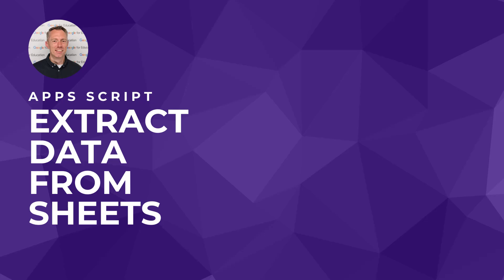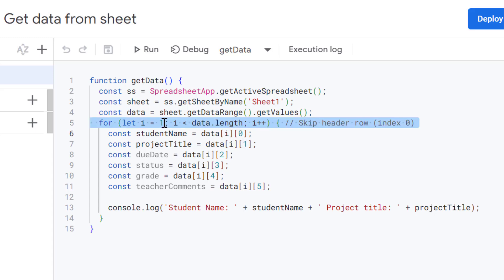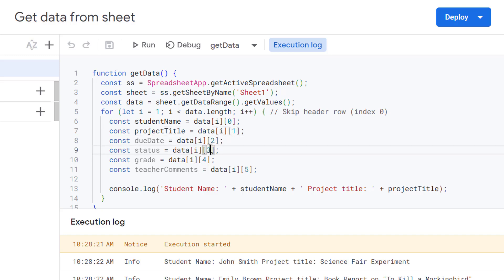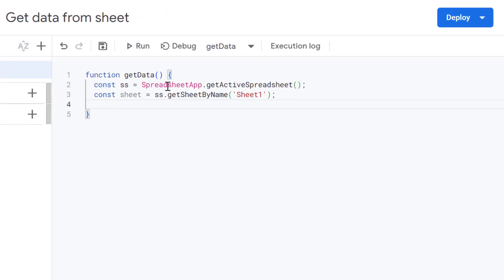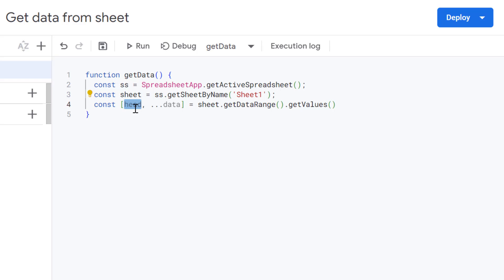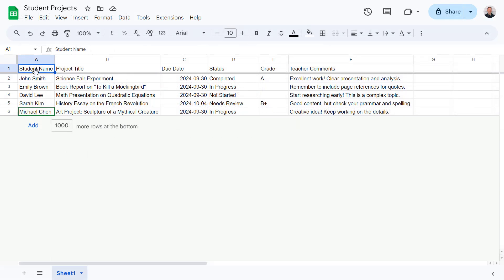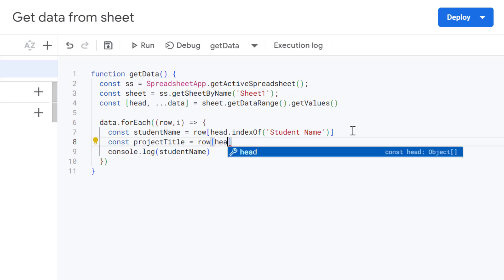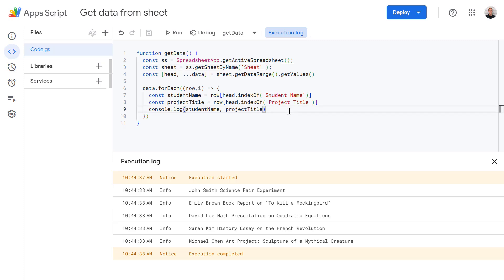The BEST Way to Get Data from Google Sheets with Apps Script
Tired of manually copying and pasting data from your Google Sheets? In this video, we'll show you a smarter way to extract data using Google Apps Script. We'll ditch the old-school methods of hardcoding column indices or relying on A1 notation. Instead, we'll harness the power of the spread syntax (...) and the indexOf() function to create clean, flexible, and efficient code.

You'll learn how to:
- Connect your Apps Script to your Google Sheet
- Effortlessly separate header rows from data rows
- Dynamically locate and retrieve data based on column names
- Lay a strong foundation for building more advanced spreadsheet automations
- Whether you're a beginner or an experienced scripter, this video will equip you with a valuable technique to streamline your data extraction tasks and make your Google Sheets work for you!

Chapters:
00:00 Introduction
00:23 Method 1 - Hard-coding column indices
02:55 Method 2 - Using getRange() with A1 notation
03:33 The Best Way - Spread syntax and indexOf()